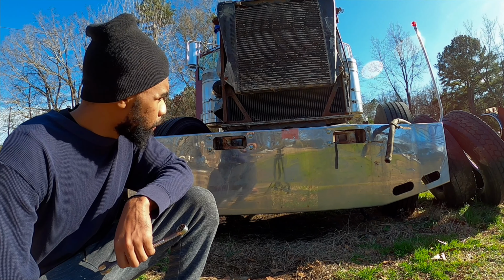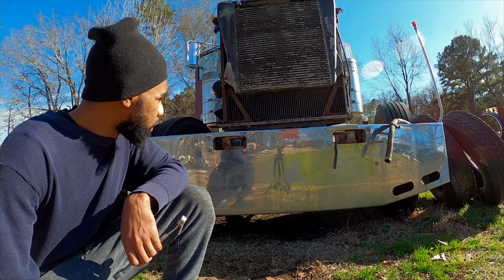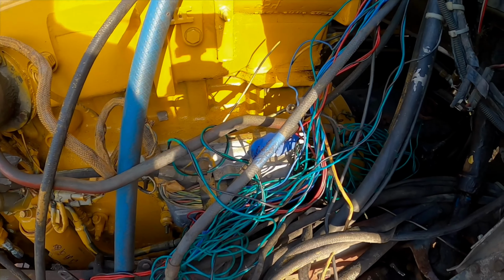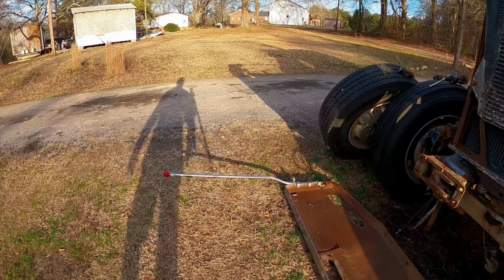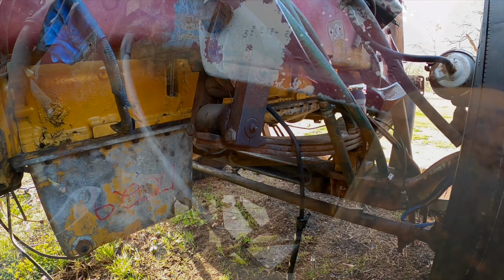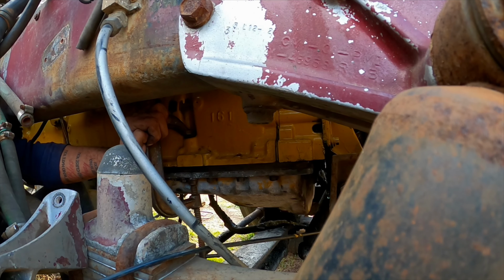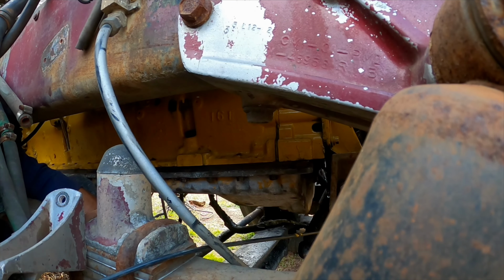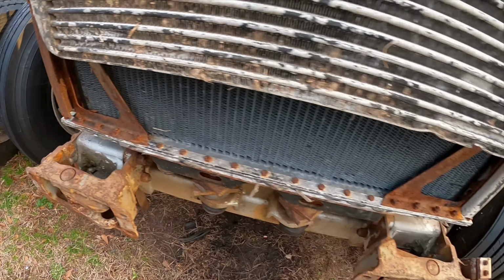Turning Wrenches On The 359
Turning Wrenches On My Peterbilt 359 EXHD